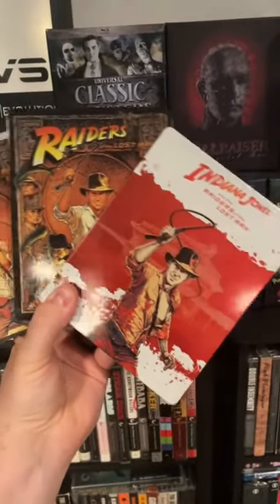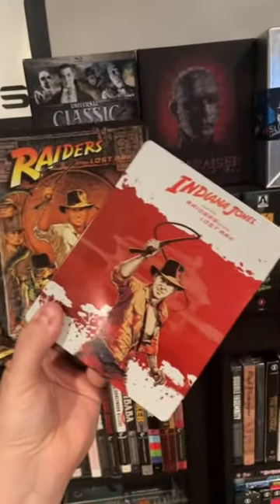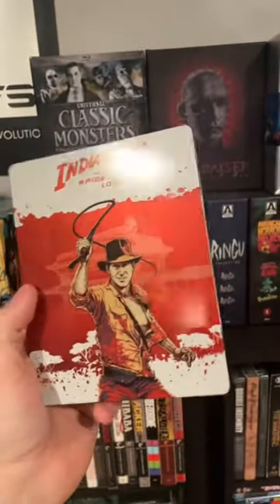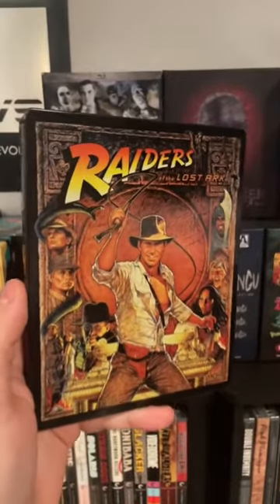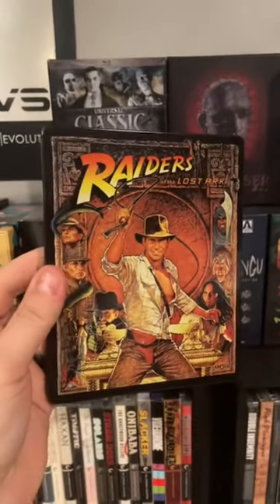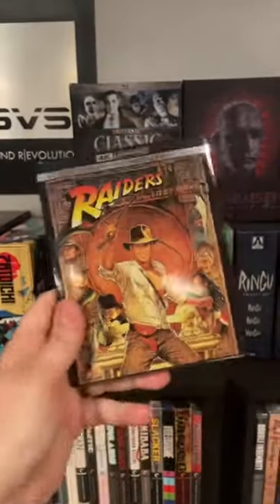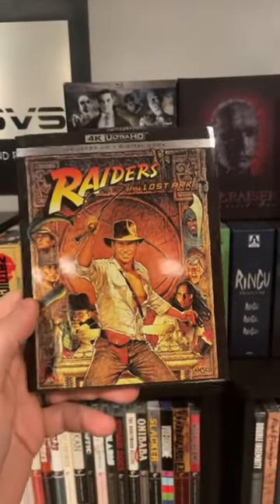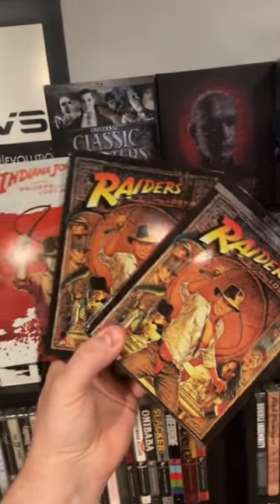Indiana Jones Has So Many 4K Options…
Which version of Indiana Jones on 4K UHD Blu-ray is your favorite?

Sign-up for Vinegar Syndrome Rewards and get a $5 off coupon

with code JEFF15

Sign-up For A FREE Amazon Prime Trial: